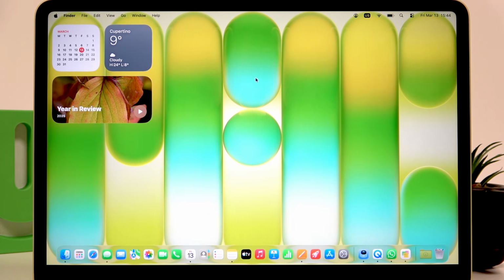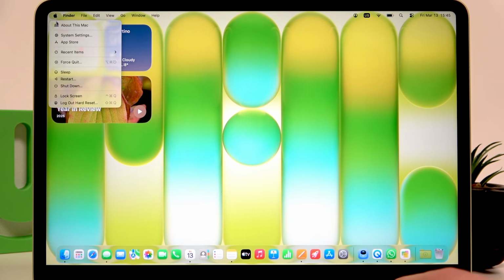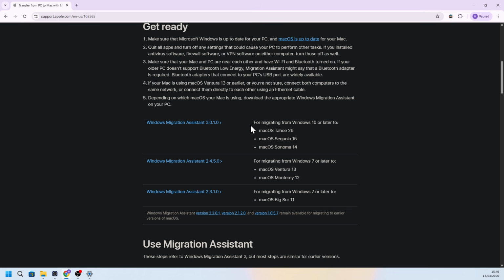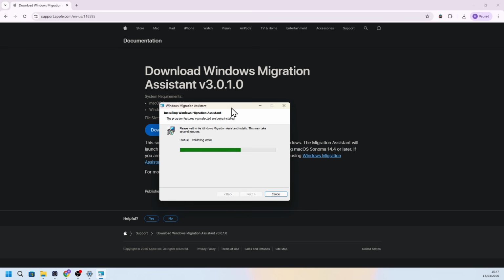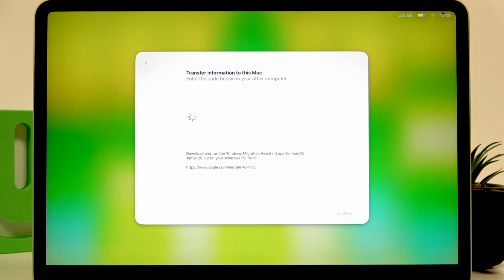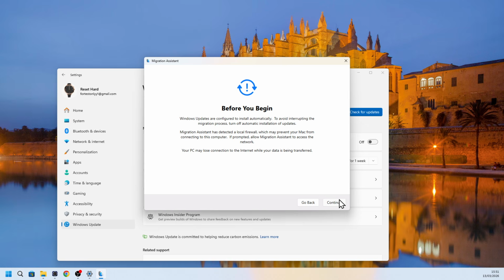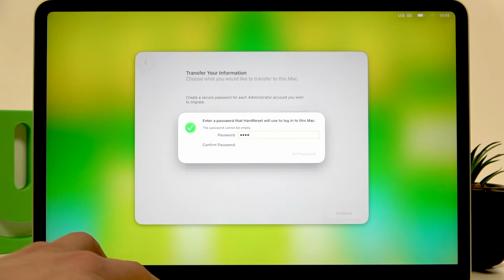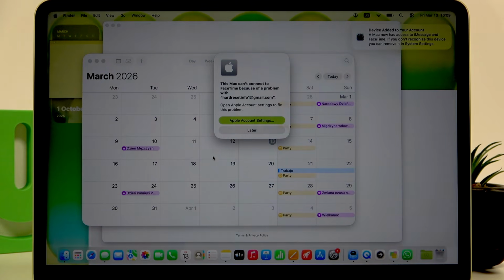How to Migrate All Data From Windows PC to MacBook Neo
In this video we show step-by-step how to migrate your files, user accounts, and settings from a Windows PC to a MacBook Neo using Apple's Migration Assistant. You will learn the requirements (same Wi‑Fi network and Bluetooth), how to update both systems, how to download and run the Windows Migration Assistant, how to pair the two machines, select which data to move, set the new account password on macOS, and finish the transfer. This guide covers common issues (firewall, automatic updates) and gives tips for large transfers and alternatives like using an external drive. MacBook Neo and Migration Assistant instructions are shown clearly to help you move documents, photos, and app data safely.

How to migrate data from Windows PC to MacBook Neo?
How to use Windows Migration Assistant with MacBook Neo?
How long does it take to transfer files from Windows PC to MacBook Neo?

0:00 Intro & requirements (Wi‑Fi, Bluetooth)
0:28 Update Mac and check macOS version
1:14 Update Windows and open Windows settings
2:06 Download Windows Migration Assistant from Apple
3:12 Install Migration Assistant on Windows PC
4:00 Open Migration Assistant on MacBook Neo and choose "From a Windows PC"
5:20 Run Migration Assistant on Windows, close browser, disable automatic updates if needed
6:30 Enter the code shown on Mac and establish the connection
7:20 Select which users and folders to transfer
7:45 Set password for the transferred account and authorize existing Mac accounts
8:30 Transfer progress, completion, and tips (use external drive for very large data)